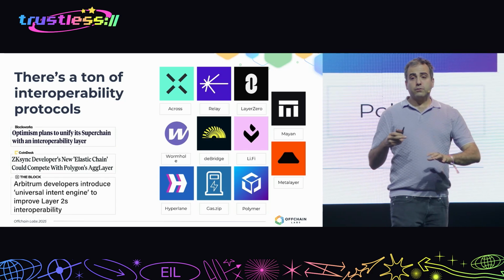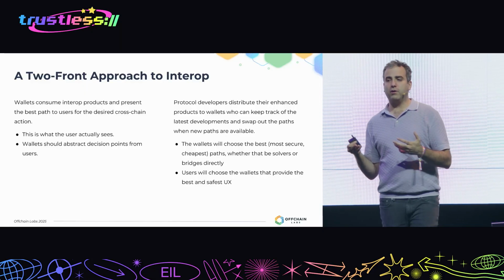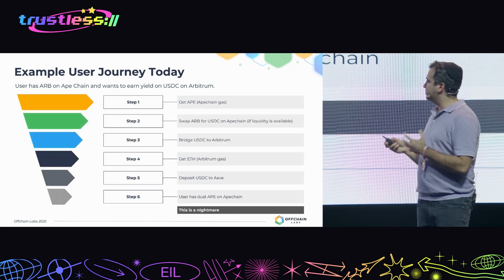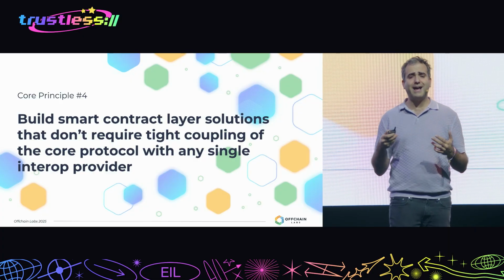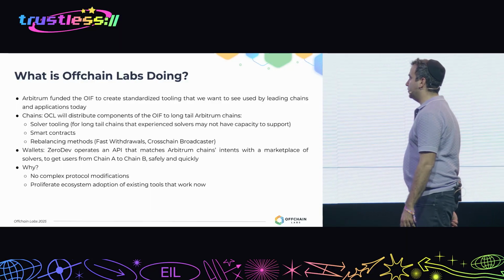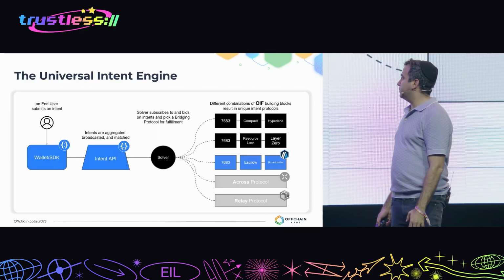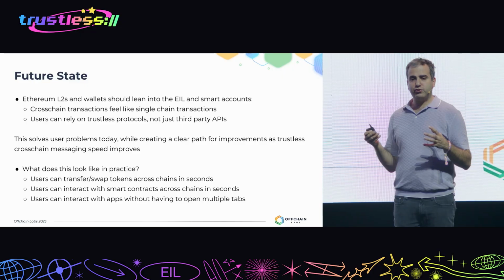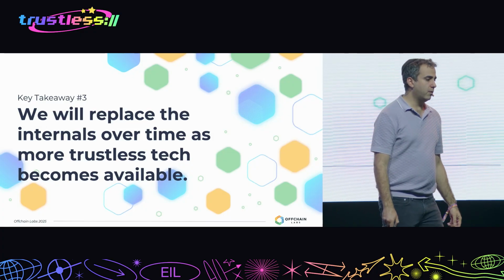[trustless://interop.landscape] Steven Goldfeder - User-Centric Interoperability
In this talk, Steven Goldfeder (Offchain Labs, CEO) goes over Offchain Lab's work on interoperability for the Arbitrum and Ethereum ecosystems. It highlights the intent engine and their path to improving it.

Talk given during day 2 of the trustless:// conference at Devconnect Argentina 2025